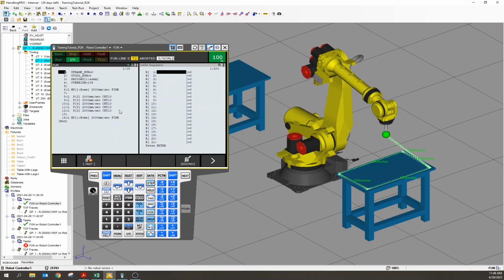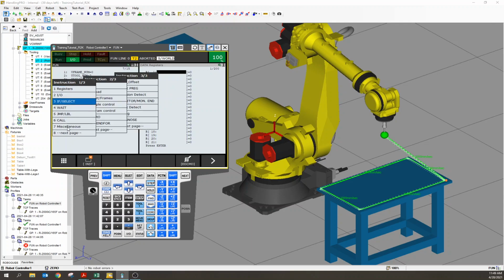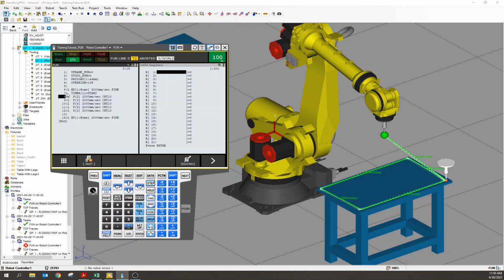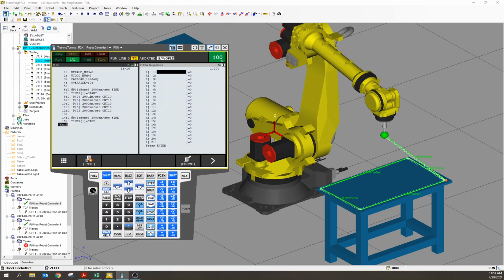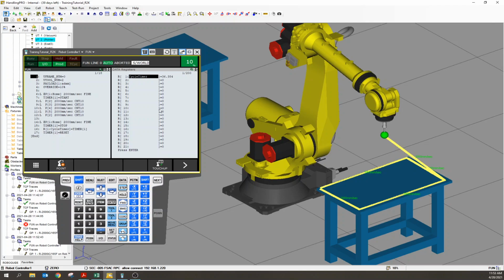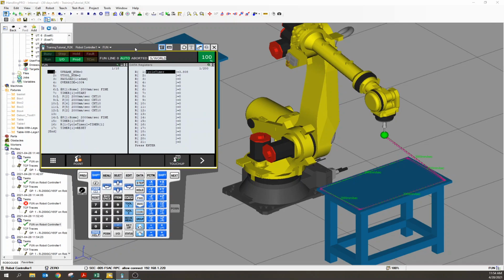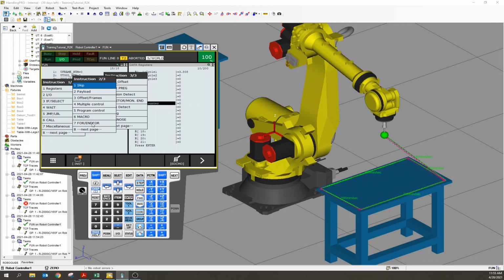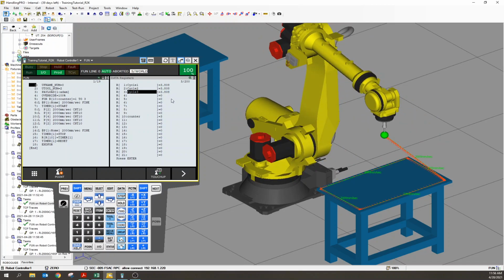FANUC Timers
How to use program timers to measure robot cycle time in your TP code. Enjoy!